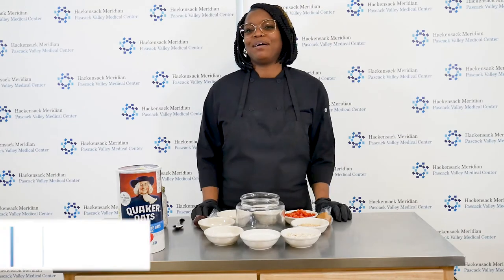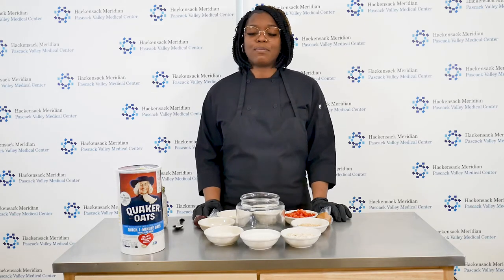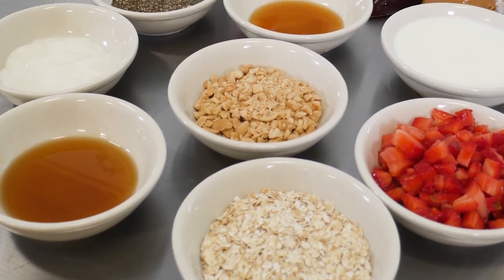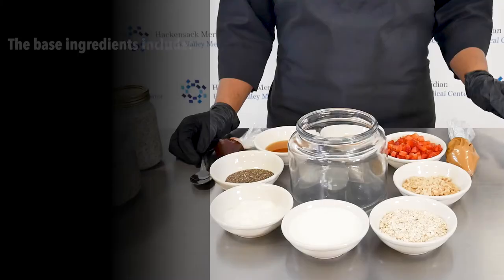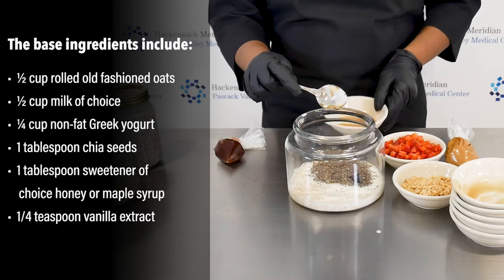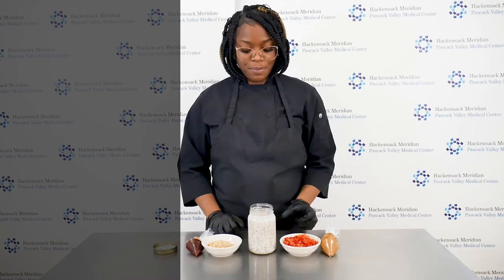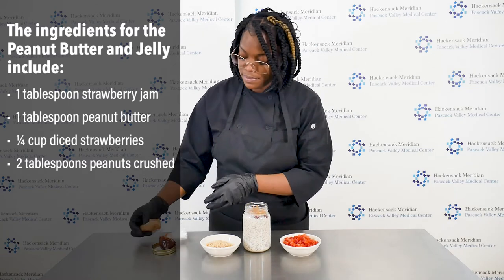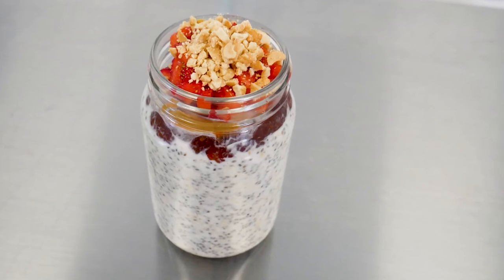PB & J Overnight Oats Recipe